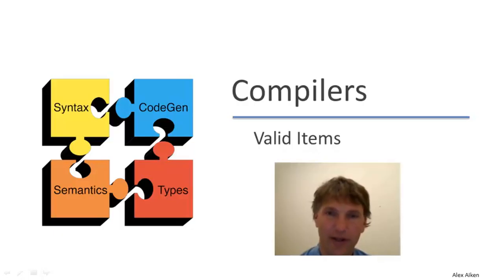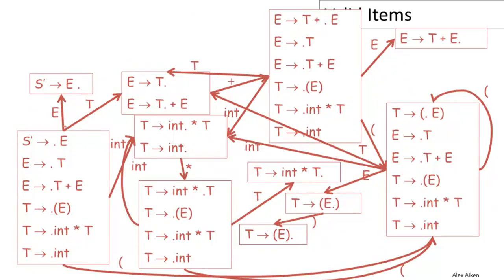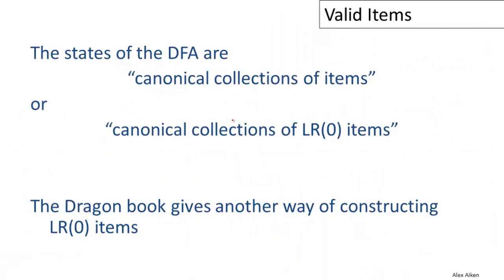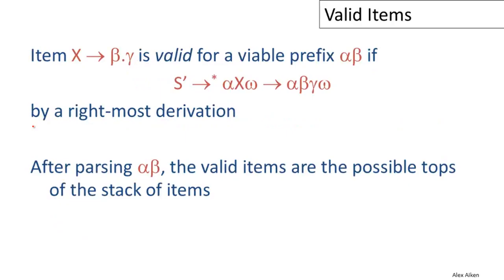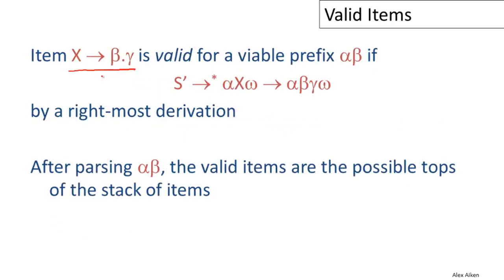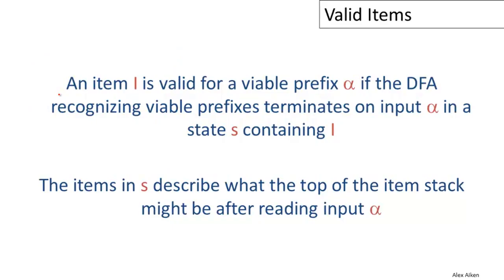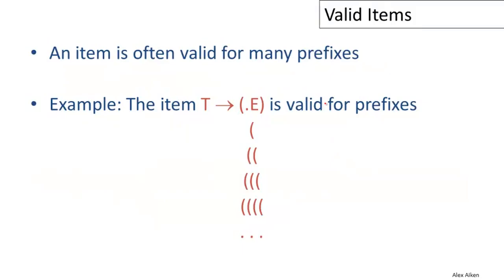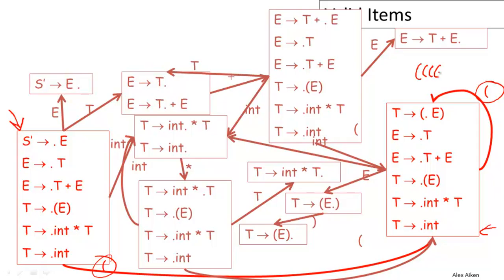08 04 Valid Items | Based on The Dragon Book